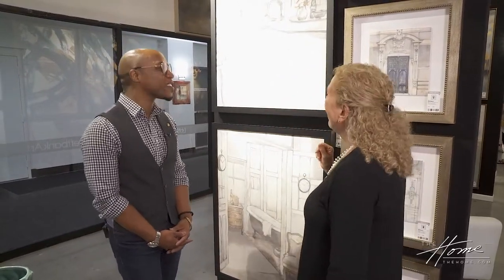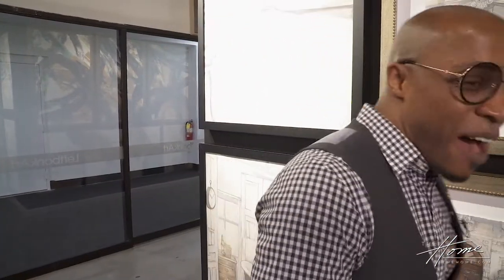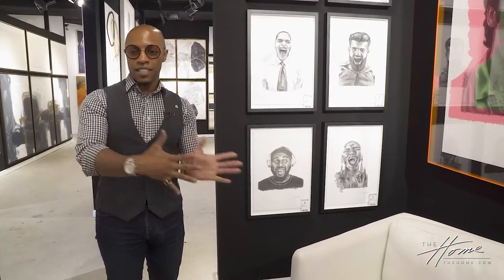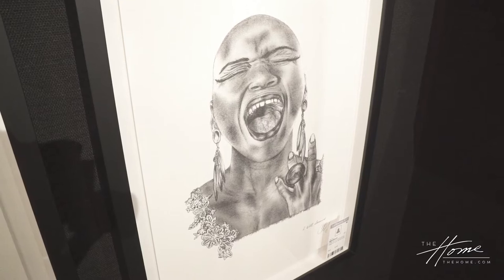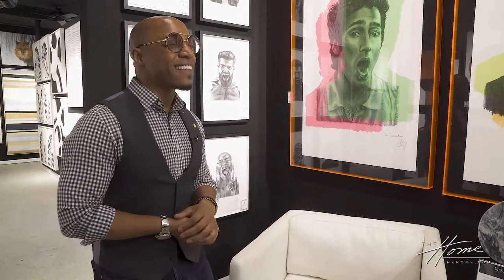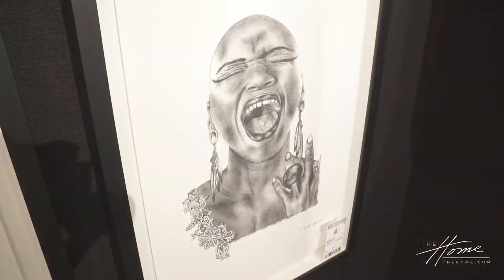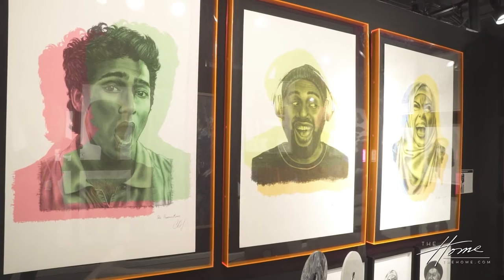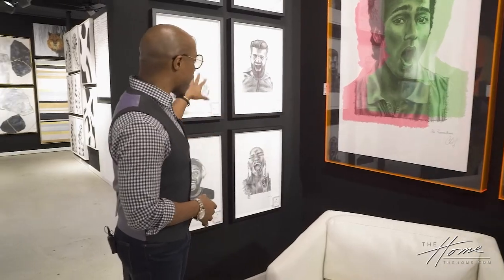Designer Corey Damen Jenkins Debuts 'Mouths Wide Open' Art Collection at High Point Market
Ellen caught up with artist and interior designer Corey Damen Jenkins at the Spring 2021 High Point Furniture Market to chat about Corey's new art collections at Left Bank Art. The first series focuses on interior architecture and the second, titled 'Mouths Wide Open,' is a personal interpretation of the unspoken language and emotions expressed through our mouths.